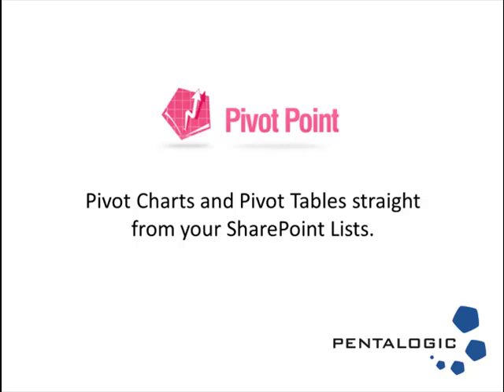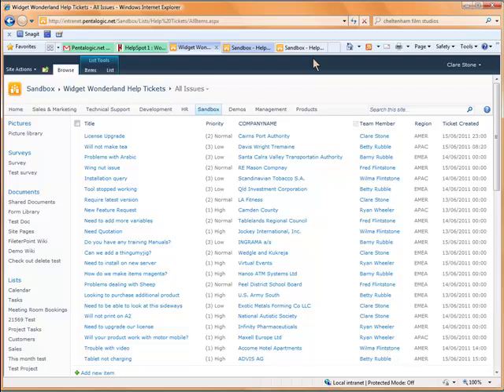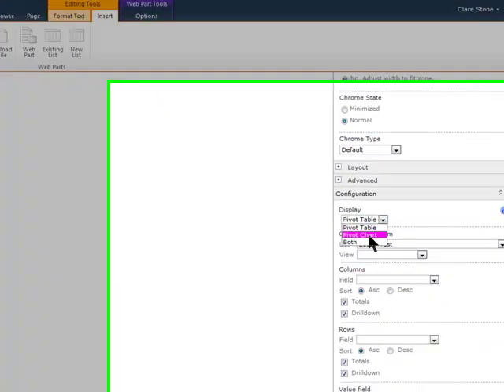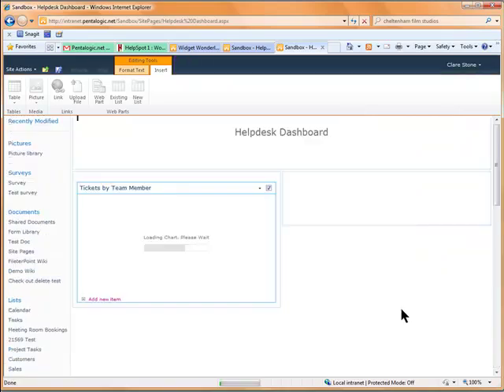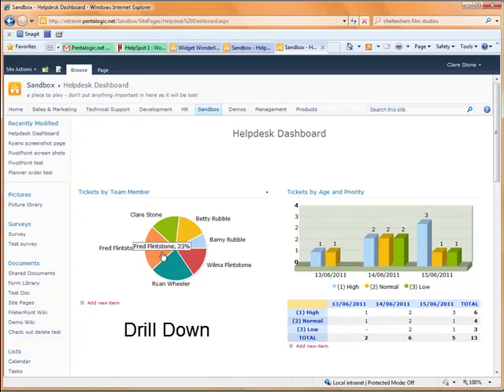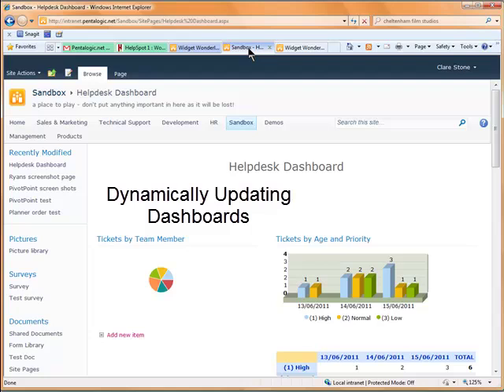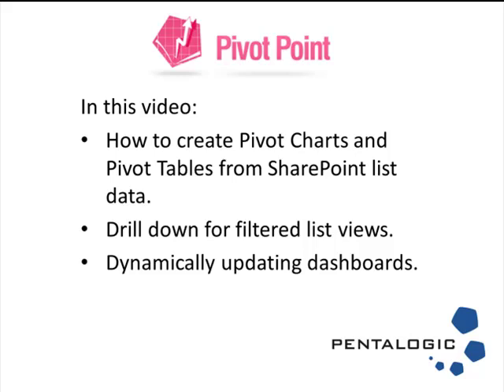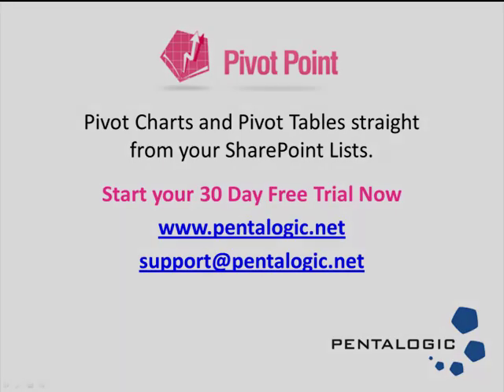PivotPoint v2 for SharePoint - Pivot Tables, Charts, Drill down and Excel export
A short demo of our PivotPoint v2 web part for SharePoint.

New features include Pivot Tables & Charts, drill down filtering and Excel export